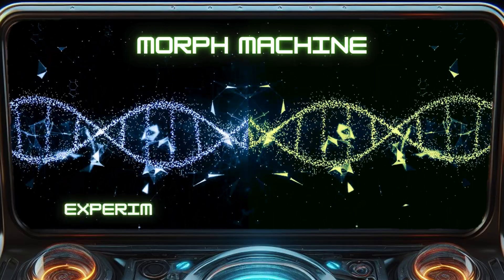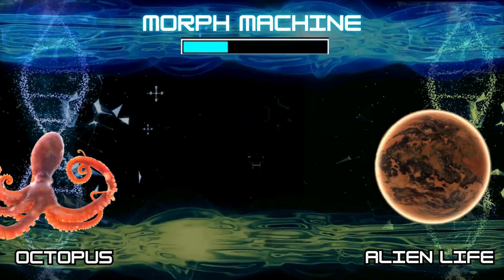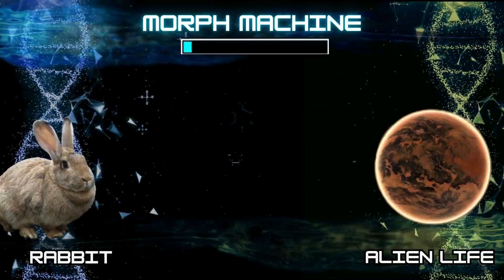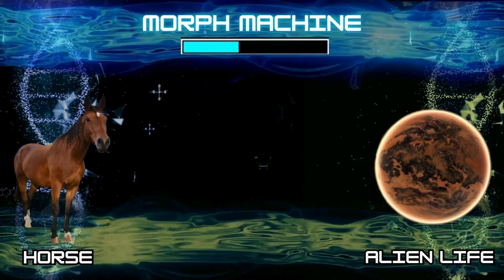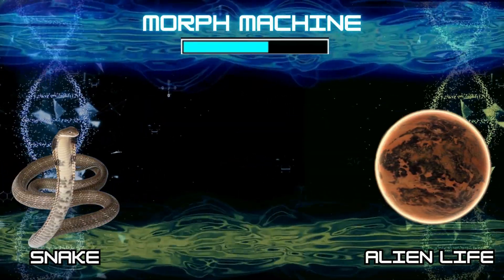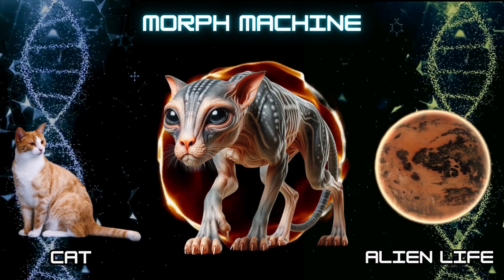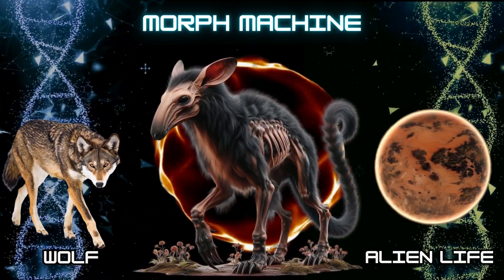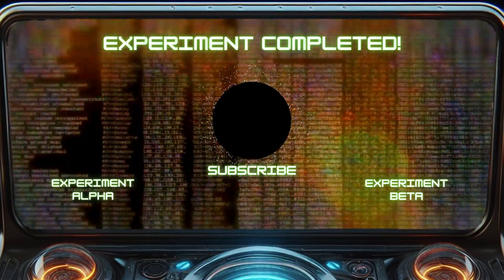14 ALIEN ANIMALS | 14 ANIMAIS ALIENÍGENAS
Have you ever imagined how Earth animals could be in other planets?

The Morph Machine transforms 14 animals into alien animals through AI image modification of , endowing them with weird characteristics.

A DNA mutation is a spontaneous or induced alteration in the sequence of nucleotides within an organism's DNA. These changes can occur due to various factors, including exposure to environmental factors, errors during DNA replication, or external mutagens like radiation and certain chemicals. Mutations can lead to genetic diversity, influencing an individual's traits. While some mutations are harmless or even beneficial, others may contribute to disorders. The study of DNA mutations is crucial in understanding genetic variations and their implications for evolution, health, and disease.

These are the zombies created:

1. Alien Elephant.
2. Alien Squid.
3. Alien Octopus.
4. Alien Giraffe.
5. Alien Rabbit.
6. Alien Pig.
7. Alien Horse.
8. Alien Whale.
9. Alien Snake..
10. Alien Dog.
11. Alien Cat.
12. Alien Rat.
13. Alien Wolf.
14. Alien Monkey.

Você já imaginou como os animais da Terra poderiam ser em outros planetas?

A Máquina de Transformação altera 14 animais para se tornarem animais alienígenas por meio da modificação de imagens com IA, dotando-os de características estranhas.

Uma mutação de DNA é uma alteração espontânea ou induzida na sequência de nucleotídeos do DNA de um organismo. Essas mudanças podem ocorrer devido a vários fatores, incluindo exposição a elementos ambientais, erros durante a replicação do DNA ou mutágenos externos como radiação e certos produtos químicos. As mutações podem levar à diversidade genética, influenciando as características de um indivíduo. Enquanto algumas mutações são inofensivas ou até benéficas, outras podem contribuir para distúrbios. O estudo das mutações de DNA é crucial para entender variações genéticas e suas implicações para evolução, saúde e doença.

Aqui estão os zumbis criados:

Elefante Alienígena.
Lula Alienígena.
Polvo Alienígena.
Girafa Alienígena.
Coelho Alienígena.
Porco Alienígena.
Cavalo Alienígena.
Baleia Alienígena.
Cobra Alienígena.
Cachorro Alienígena.
Gato Alienígena.
Rato Alienígena.
Lobo Alienígena.
Macaco Alienígena.
Não se esqueça de curtir, se inscrever e compartilhar para mais conteúdo.